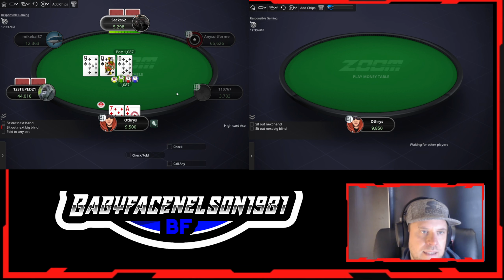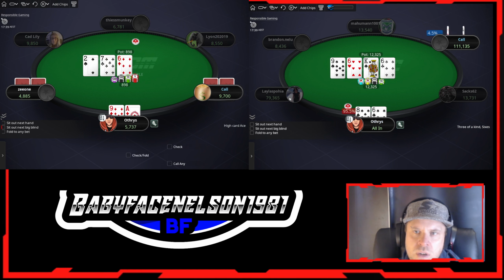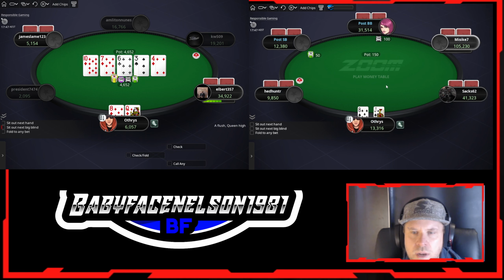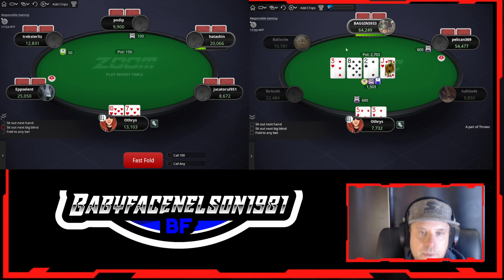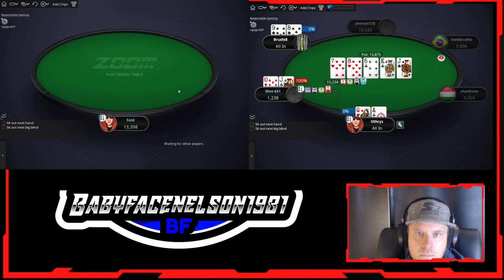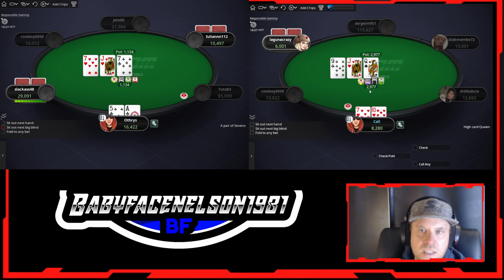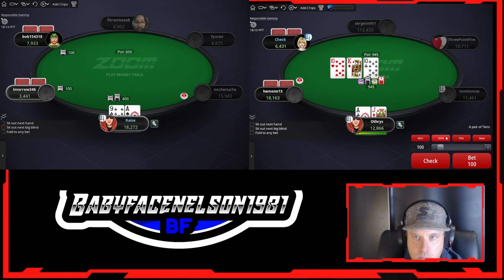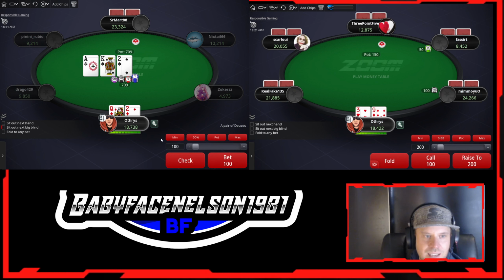Poker Stars Zoom Tilted Session! Ugh! #10 Worst session Yet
Poker Stars Zoom play!